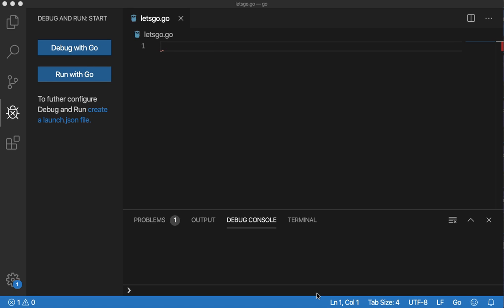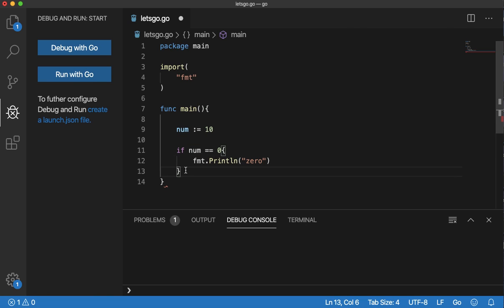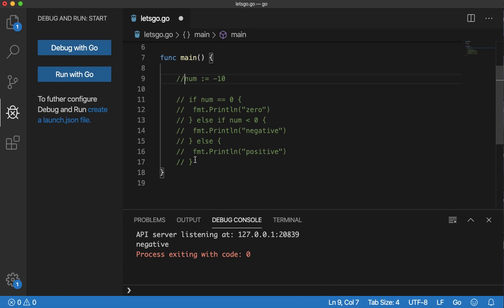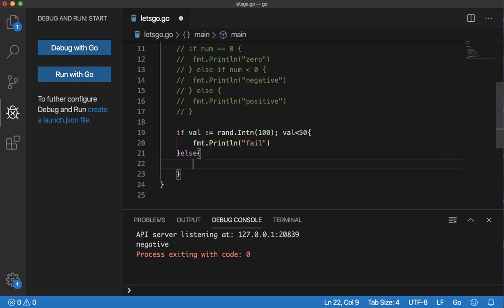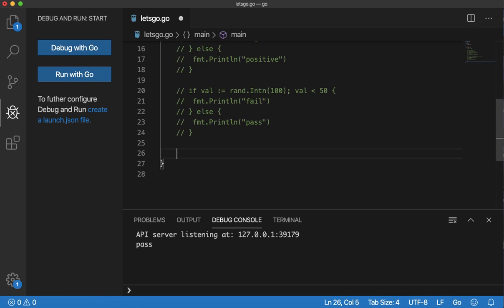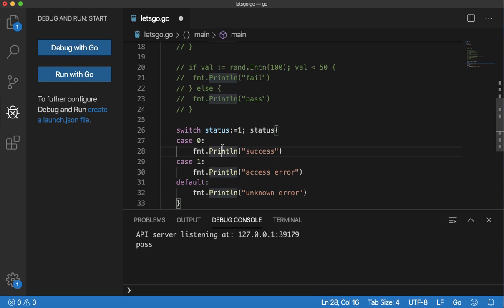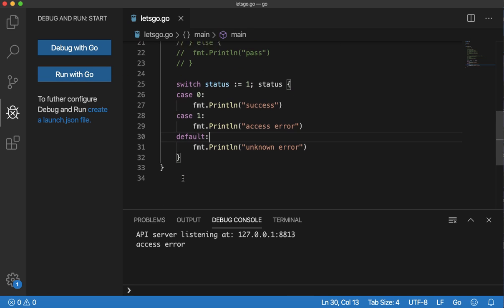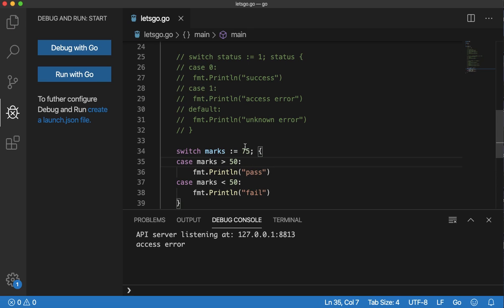Golang Series - 5 | Conditionals